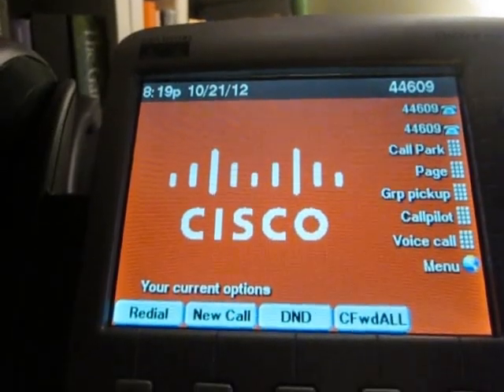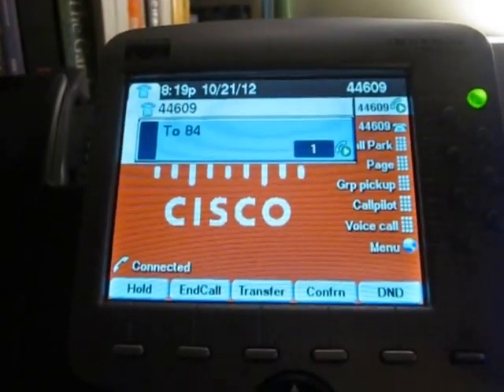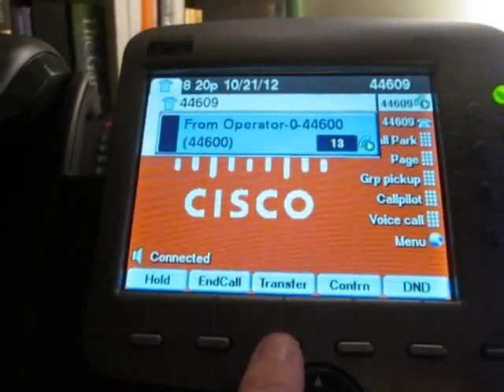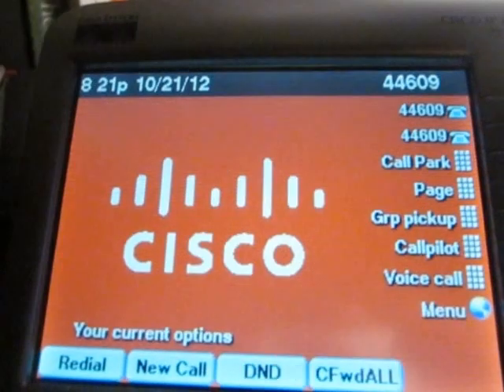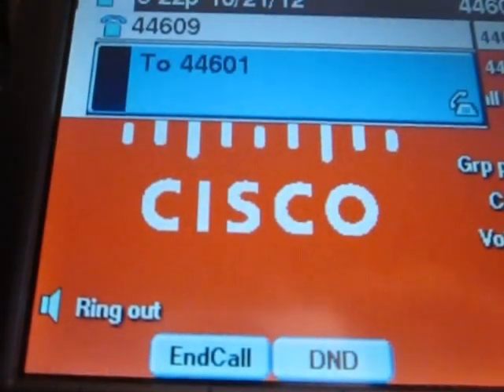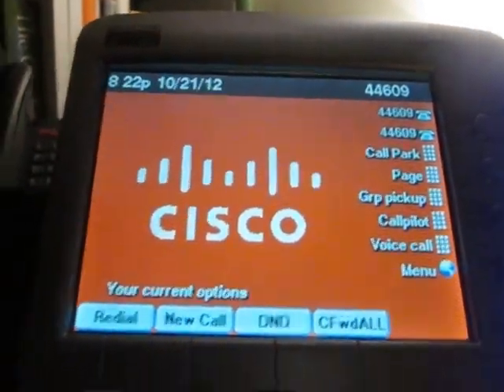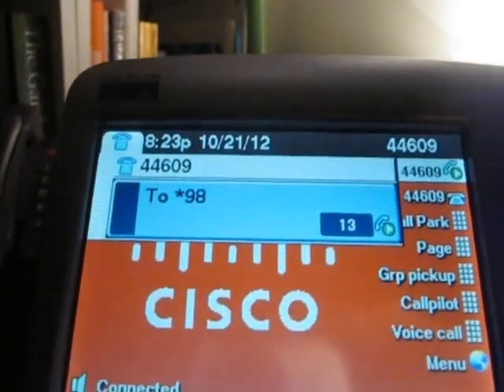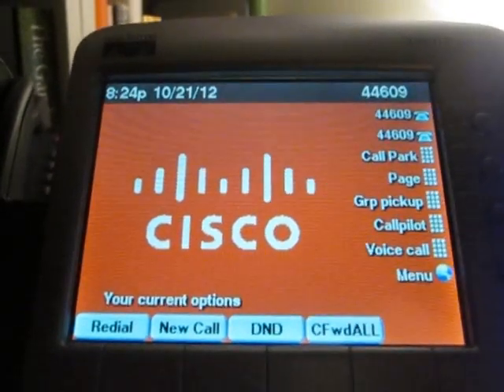E-Metrotel UCx50 with SIP Cisco7970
Using a SIP Cisco 7970 phone on the UCx platform